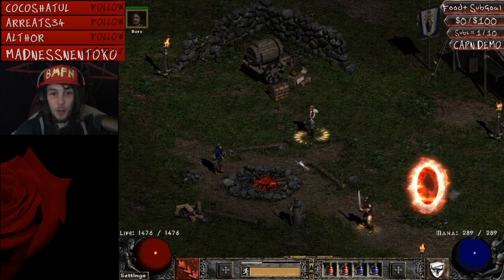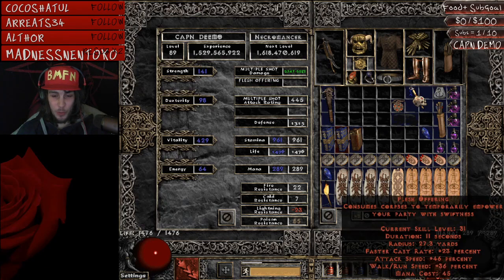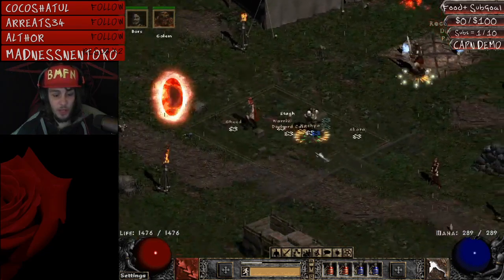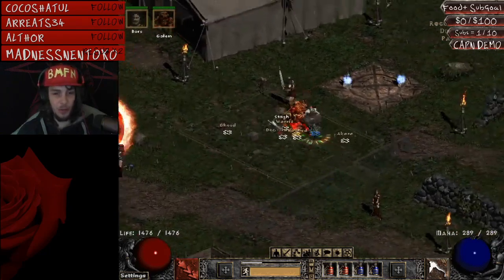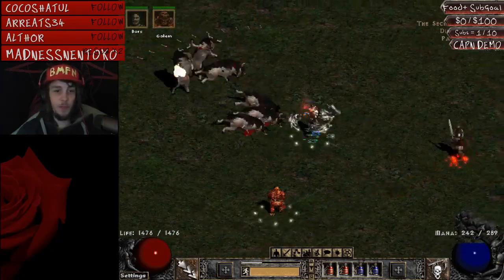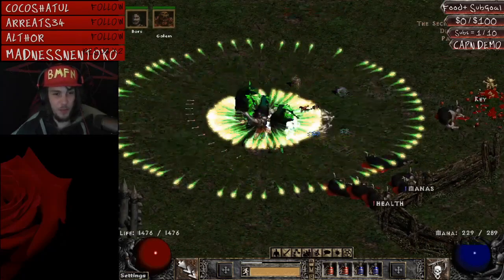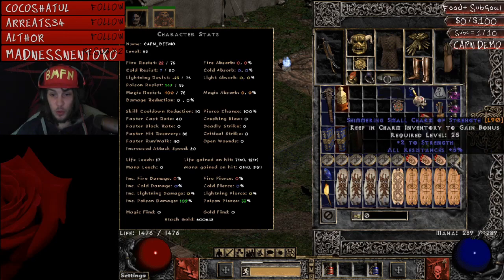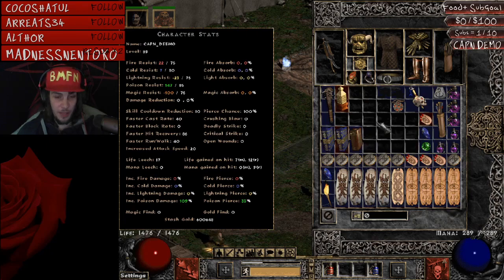Path Of Diablo -== 100K DAMAGE XBOW NECRO GUIDE/SHOWCASE ==- D2, DIABLO 2, PoD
Hey guys, hope this inspires you to maybe try out some builds and shine a light on the power of prebuffing.

Stats and Skills 0:28
Charms 1:10
Gear Setup 2:05
PreBuffStuff 2:56
Merc 3:36
Build in action 3:57
Gear Recap (fast) 8:06
BigupsBigupsBigups!